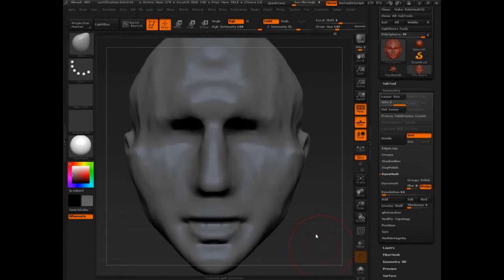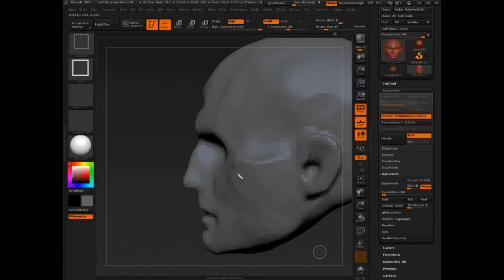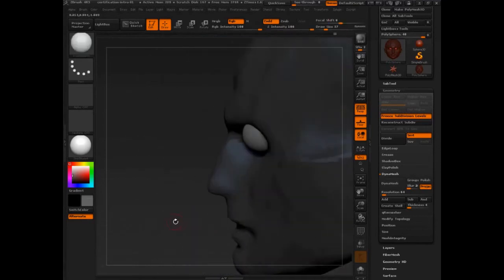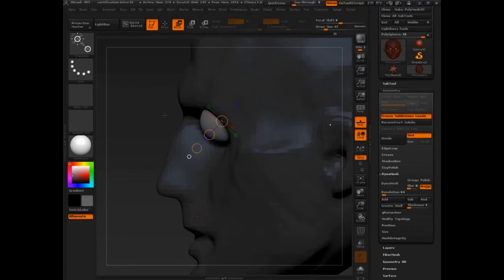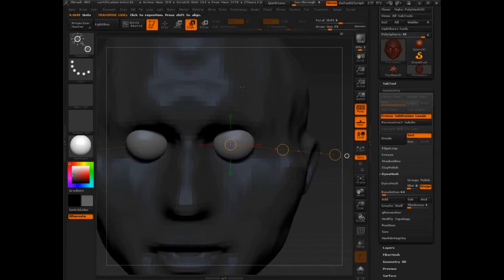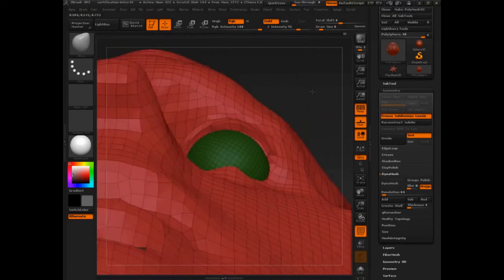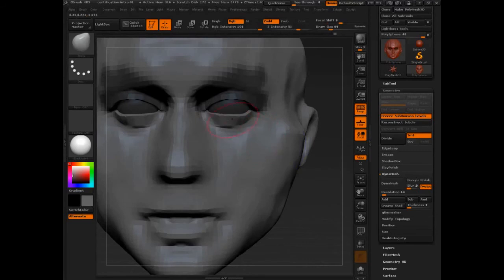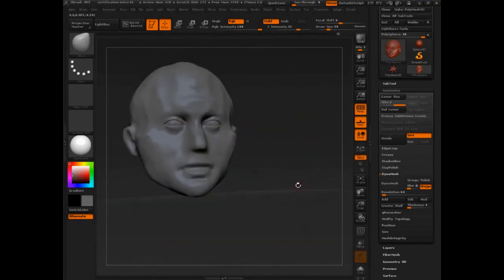ZBrush | Full Training Course | Project 1 - Lesson 10/11 | Sculpting Eyes